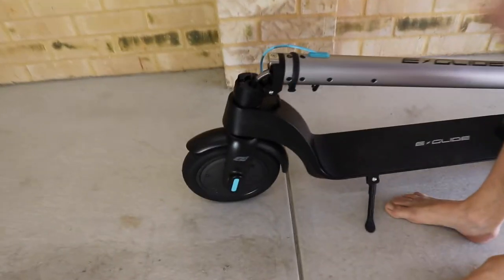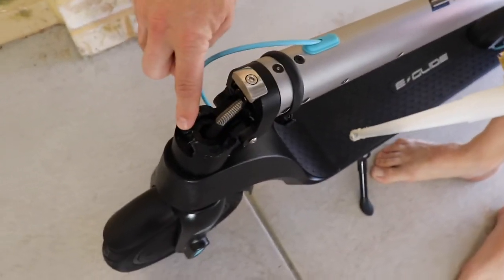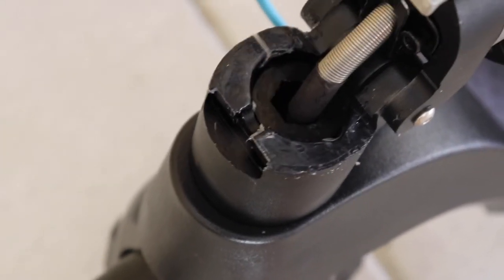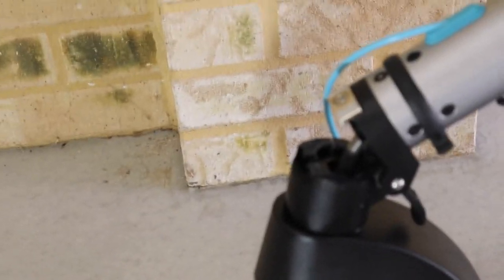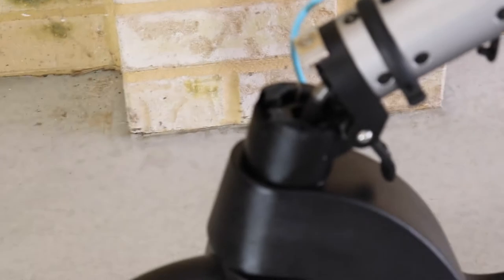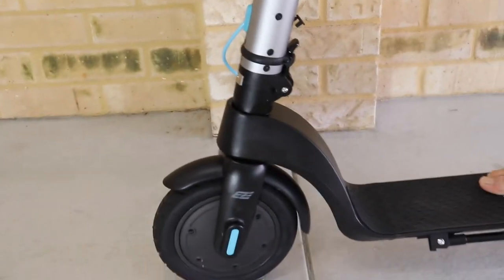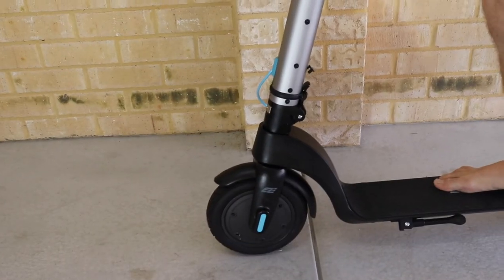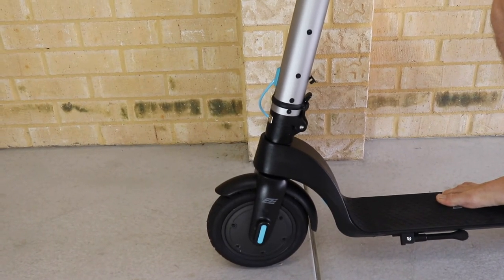Eliminate squeaky creaky electric scooter handle bars on Levy or E-Glide G60, Xiaomi M365 Segways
Got an annoying creak or squeak coming from your new electric scooter handle-bars or pole? Watch my ingenious solution to scooter creaks on a Levy / E-Glide G60 scooter (same solution for Xiaomi M365's, Segways etc.) by using a dash of silicon in at the base of your scooter pole / handbars.